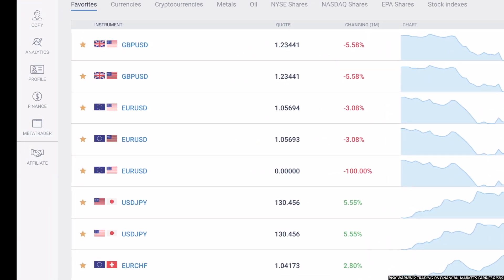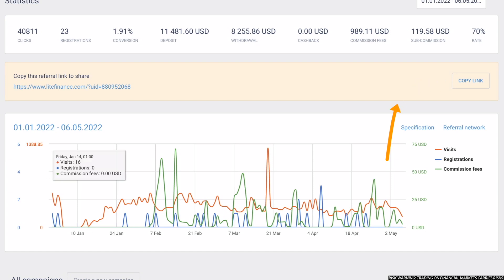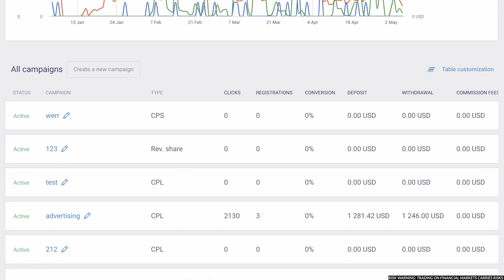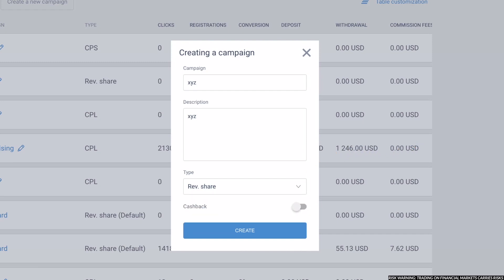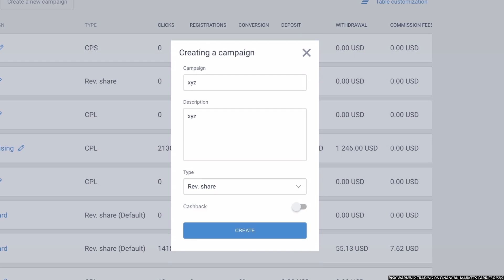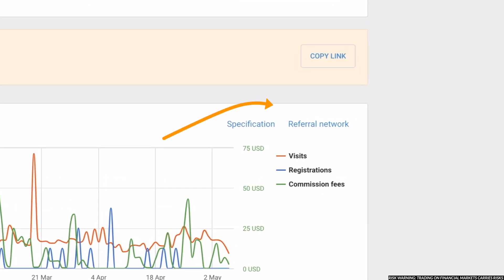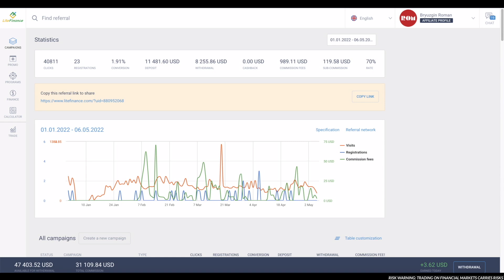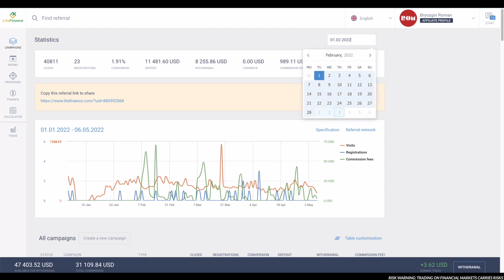PARTNERS PROFILE | LiteFinance